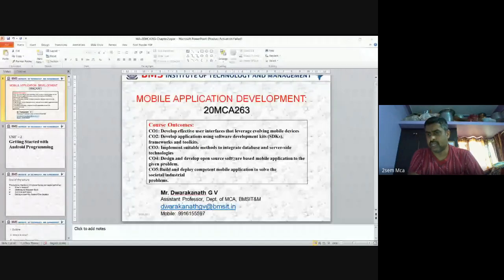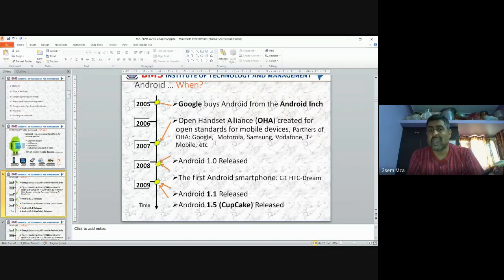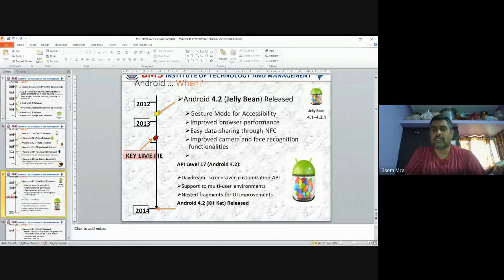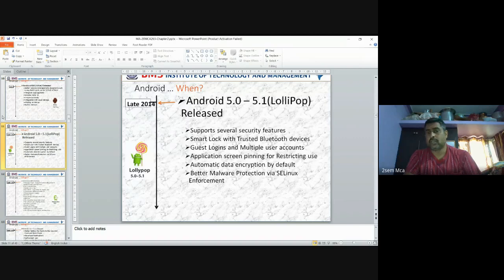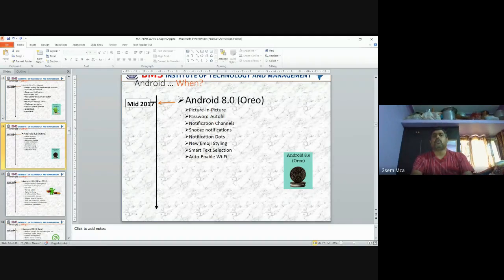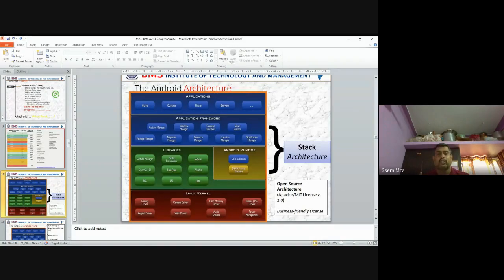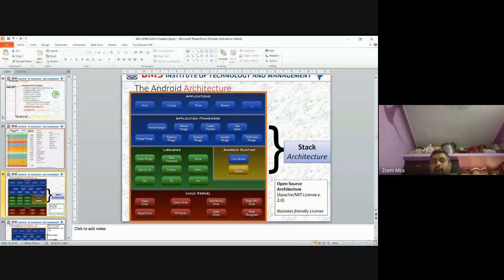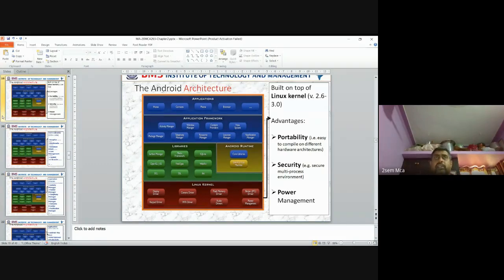MA chapter2 class1